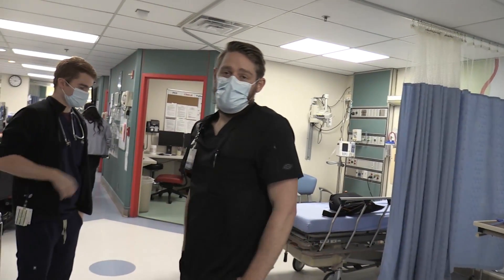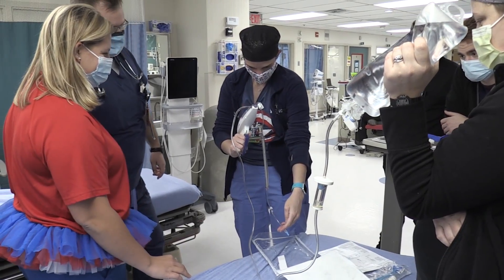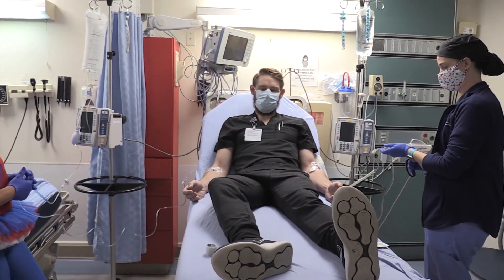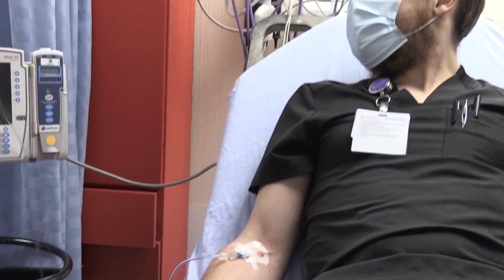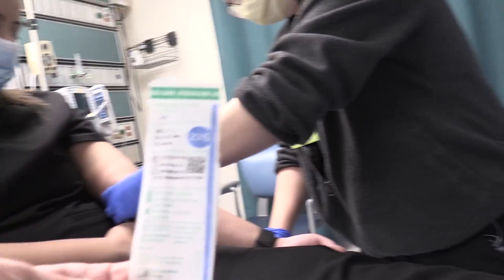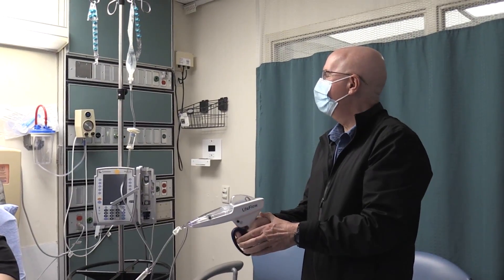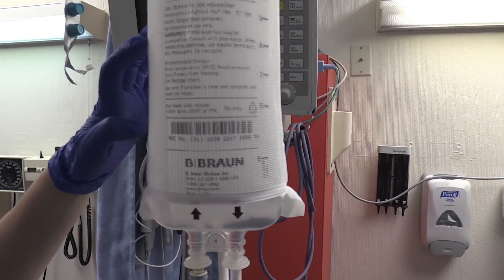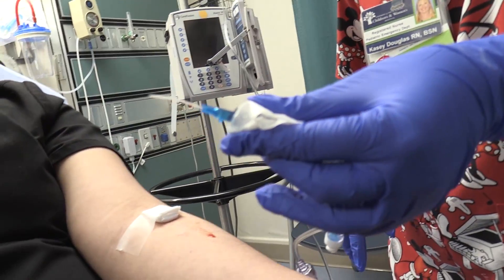Comparing Two Rapid Fluid Volume Infusers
In reality, for the pediatric patient with smaller catheters, there really aren't many tool options for rapid infusion of fluids and blood.  IV pumps will deliver a liter in one hour if set at 999.  Pressure bags are a consideration or more commonly fluids are manually syringed when rapid fluid or blood infusion is needed.

In this video rapid infusion with a standard pressure bag or the LifeFlow Rapid Infuser is tested with 14 gauge and 22 gauge catheters in two different "patients".   The differences were dramatic.  In this comparison we learned some important information about these two tools for the rapid infusion of fluid in pediatric patients.

1. Pressure bags need consistent attention to maintain the pressure at 300 mmHg.
2. For smaller catheters the LifeFlow device doesn't work any better or faster by forcefully squeezing the handle. In fact, it is actually counterproductive and increases work unnecessarily.  The LifeFlow mantra for smaller catheters is, "Go Slow for Better Flow".